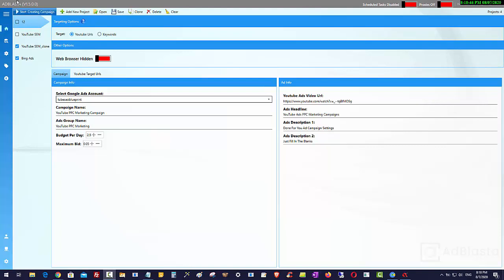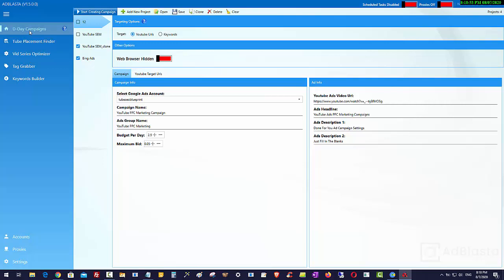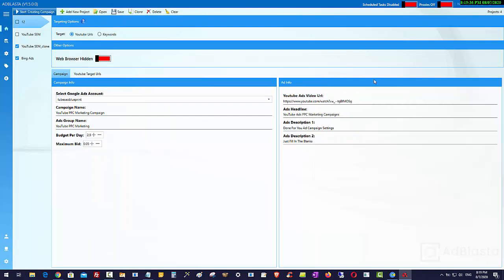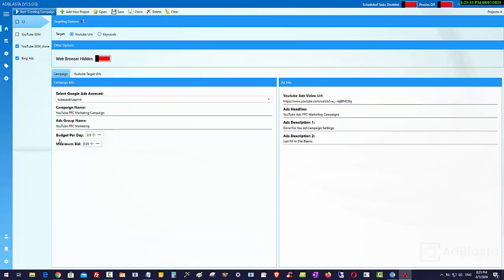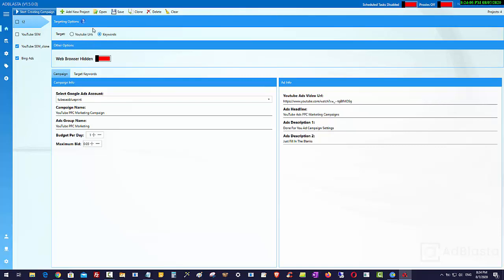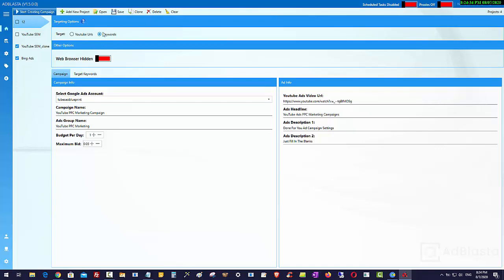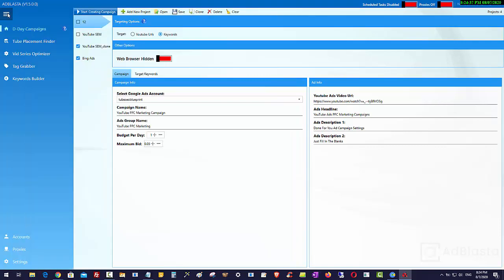D-Day YouTube Advertising Software (1 Cent CPV YouTube Views) - AdBlasta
AdBlasta D-Day YouTube Advertising Software. Automated Done For You  '1 Cent Cost-Per-View' YouTube Discovery Ad, PPC Marketing Campaigns -

Run Dollar Per Day Campaigns (D-Day)
- Average Cost 1 Cent Cost Per View
- Target Pre Qualified Audience
- To Increase Video Watch Time
- To Increase Retention Time

Talk soon,
-Tony